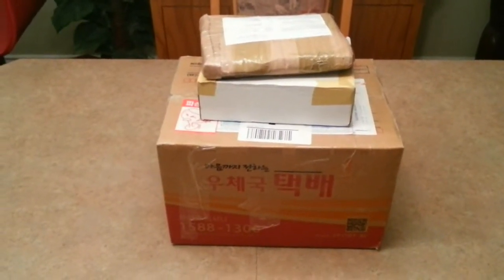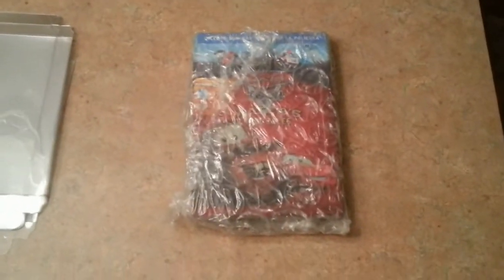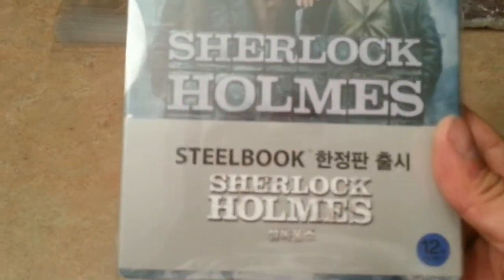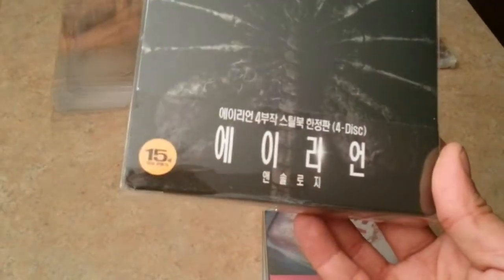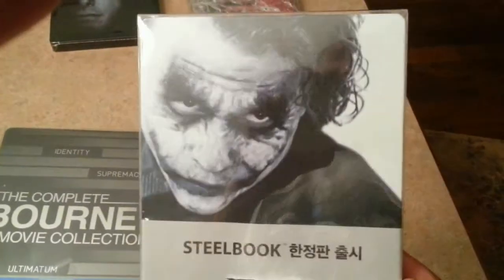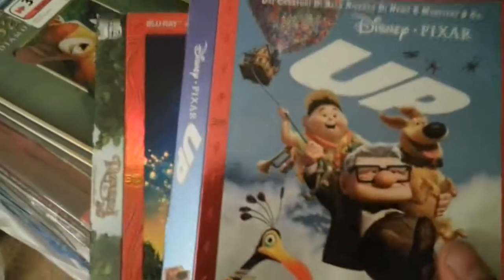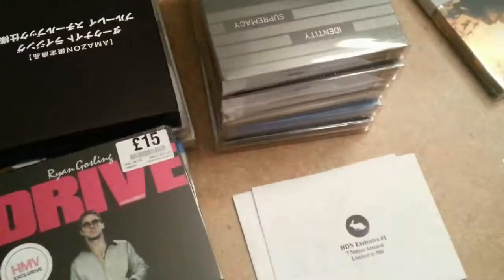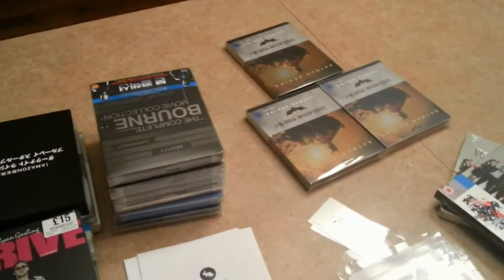biscuitnoir is back once again! Amazing Package from South Korea! (June 6th 2013)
Hey guys,

Received 3 packages, but only one of them is worth mentioning in the title! A fantastic package from South Korea!

There are some other goodies/pick ups from the past weeks.